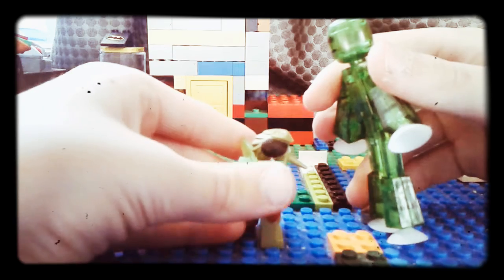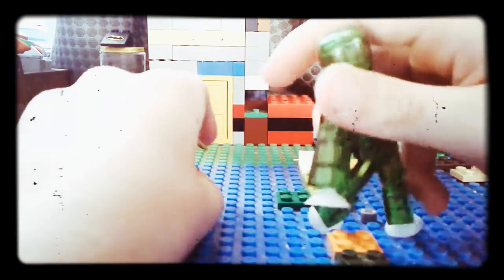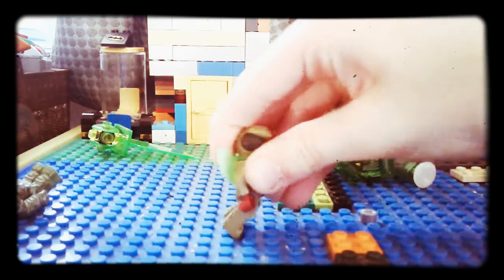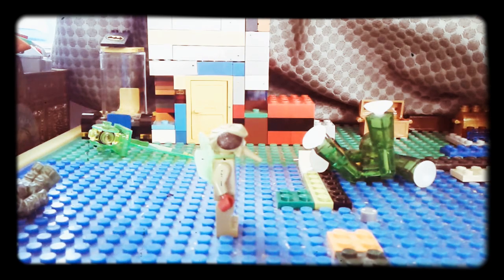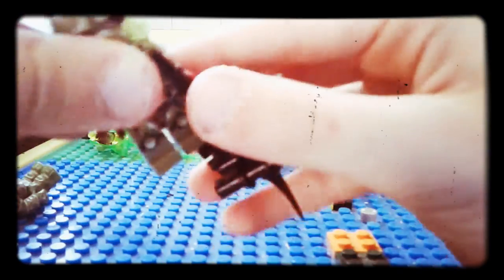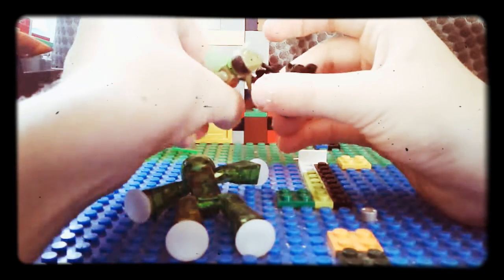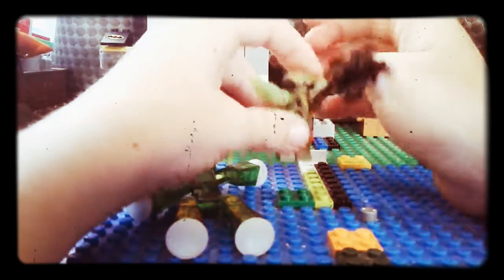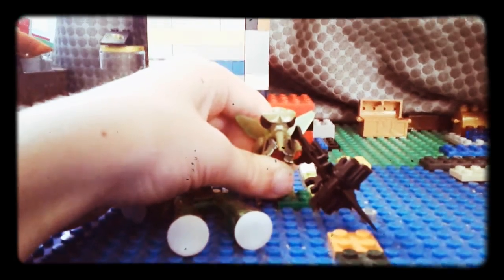THE STIK BOT NIGHTMARE SHOW-RONALDMCDONALD KILLS ZELDA 9